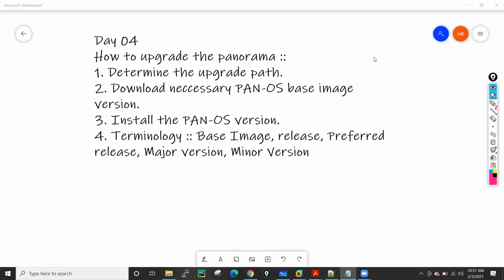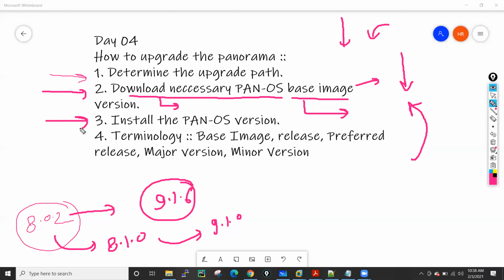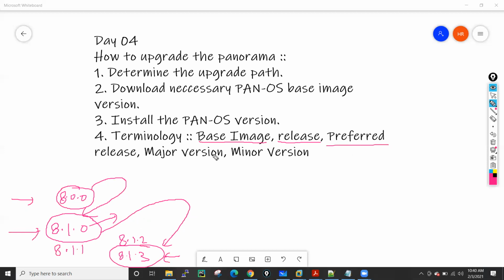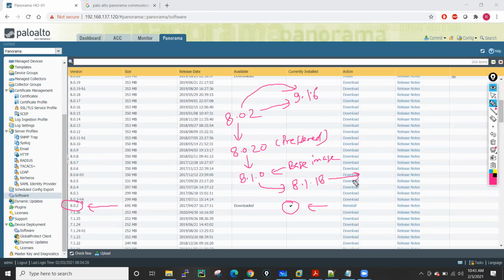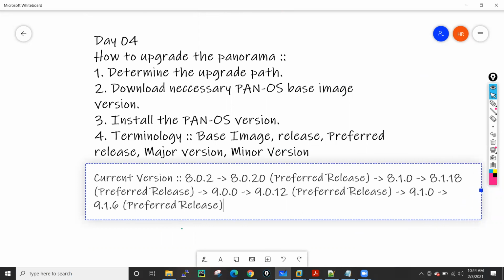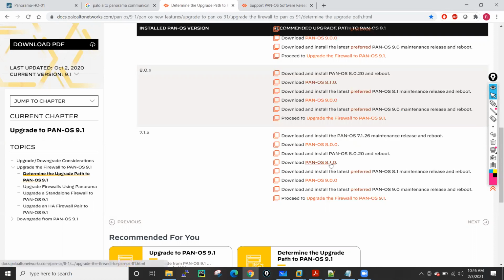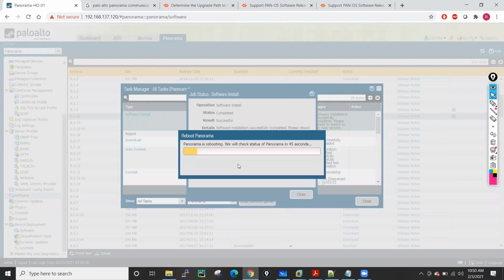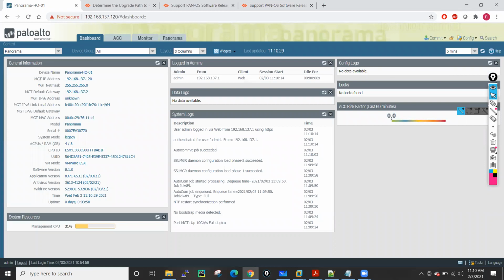##Palo Alto Panorama Upgrade Step by Step Process Practically Explained###